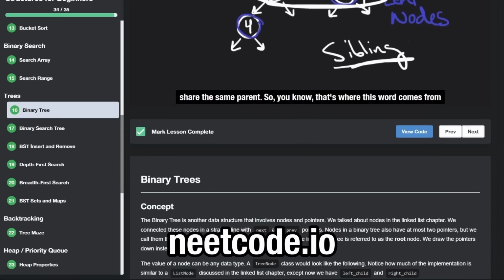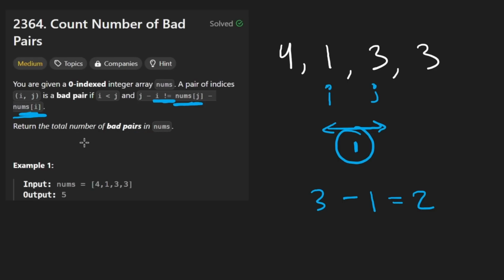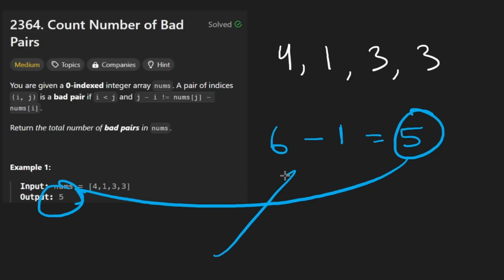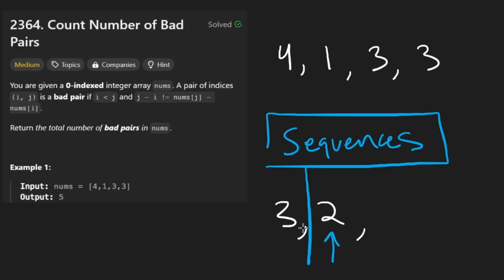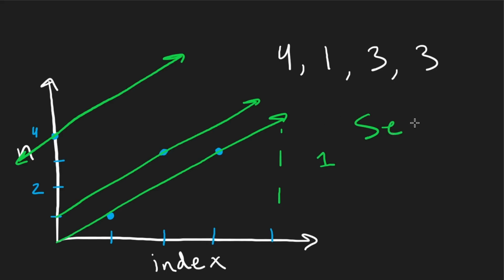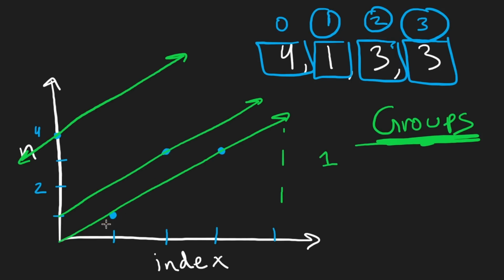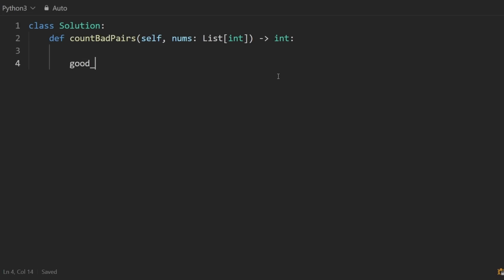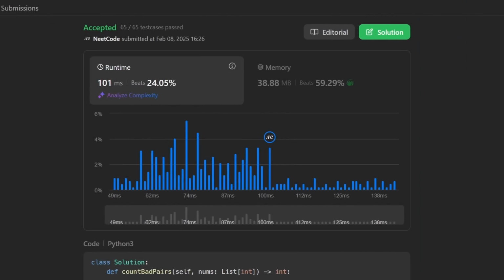Count Number of Bad Pairs - Leetcode 2364 - Python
0:00 - Read the problem
0:30 - Drawing Explanation
5:41 - Picture
10:09 - Coding Explanation

leetcode 2364